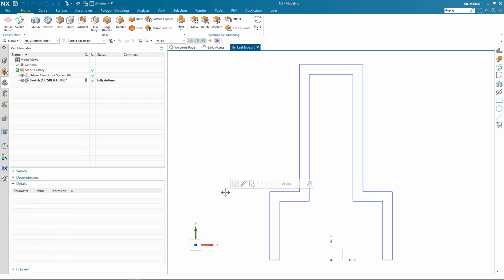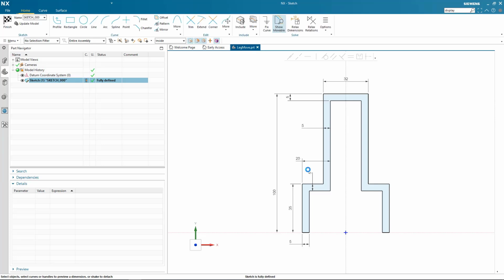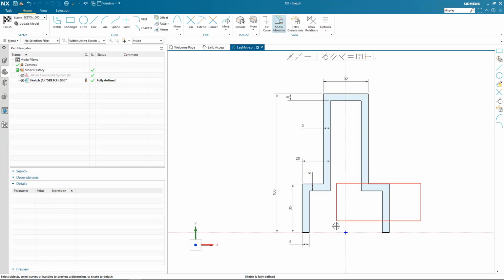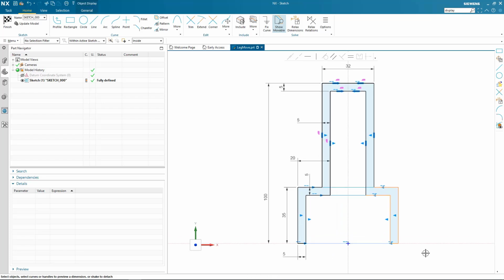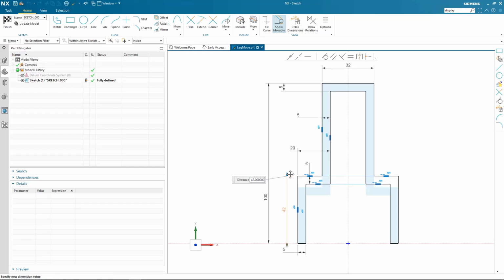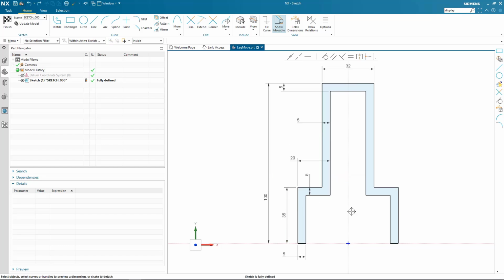Siemens NX Sketcher - Design Change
This movies shows how to make changes to a fully defined sketch, taking in to consideration found relations.